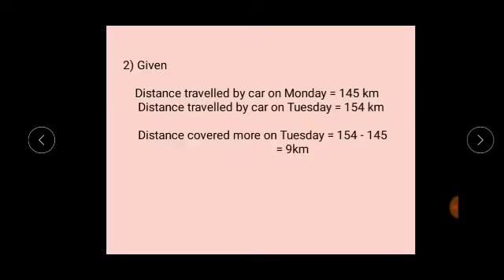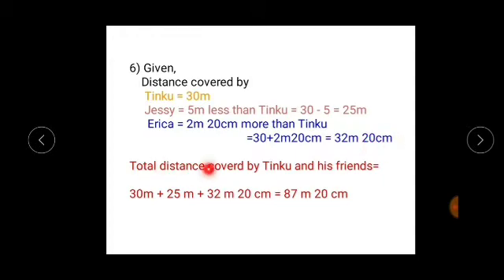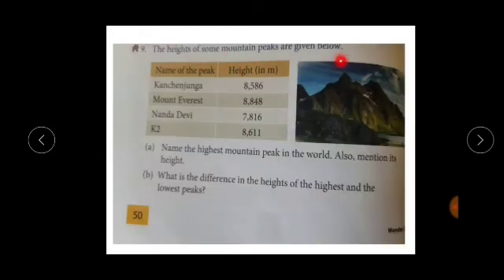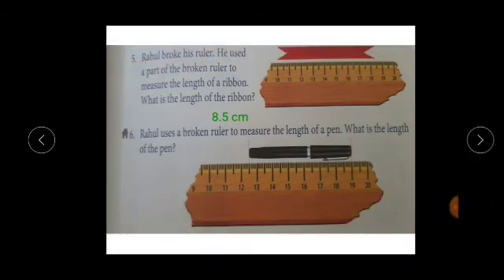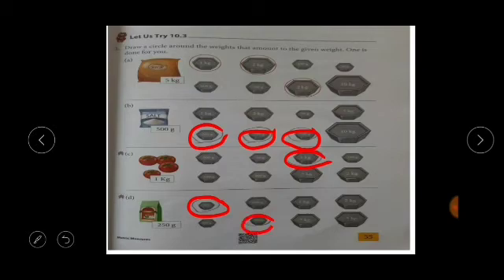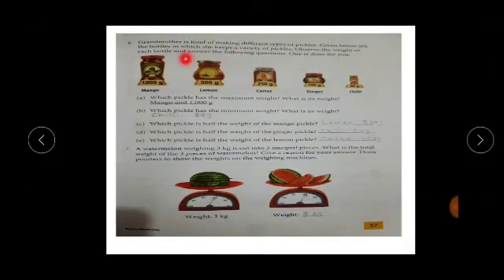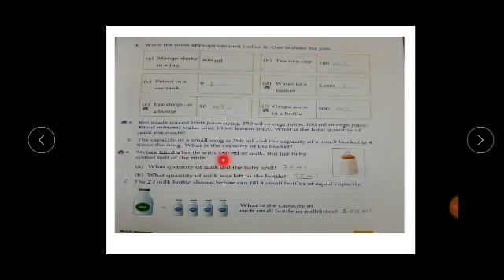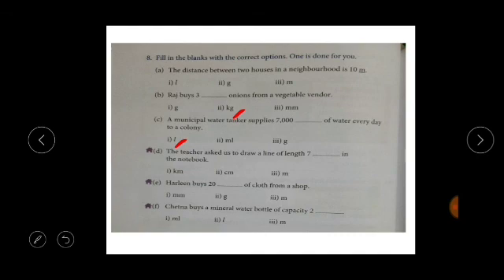Lesson 10 || Metric measures || Word problems